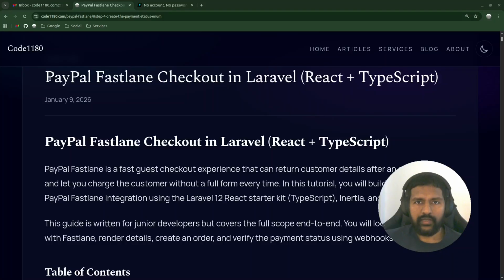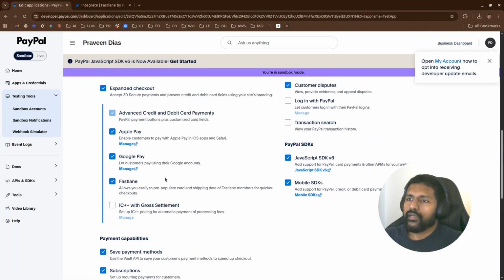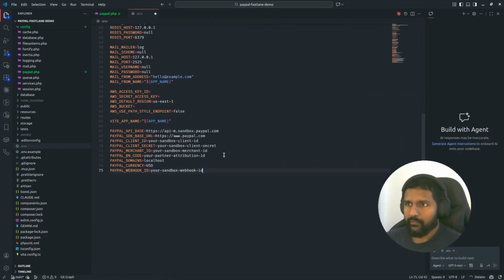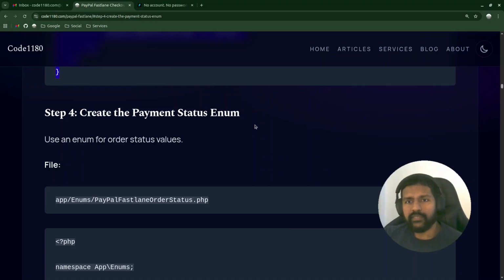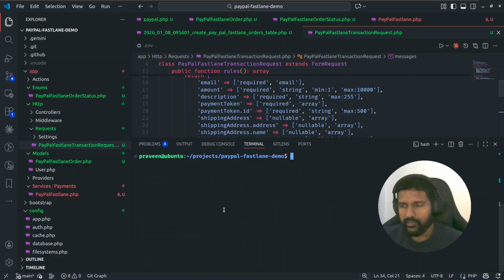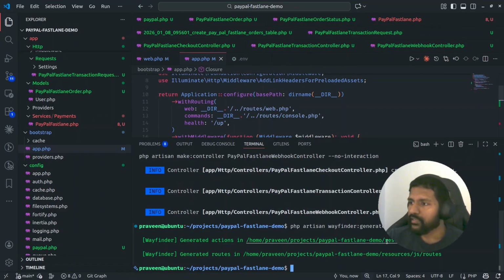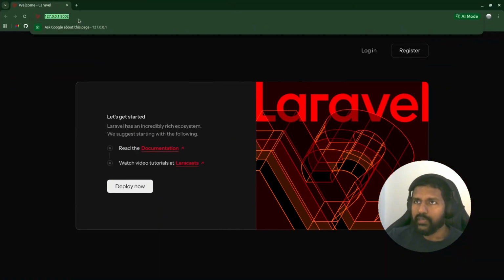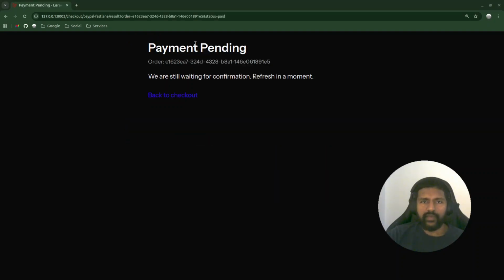PayPal Fastlane Checkout in Laravel (React + TypeScript) - Full Sandbox Demo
In this video, I build a complete PayPal Fastlane checkout flow in Laravel with the React + TypeScript starter kit. You will see the Fastlane customer lookup, order creation and capture, webhook setup, and a full sandbox payment demo.

Covered in this recording:
- Fastlane sandbox setup and credentials
- Customer lookup and details display
- Order creation and capture using the Orders API
- Webhook verification for payment confirmation
- End-to-end sandbox testing